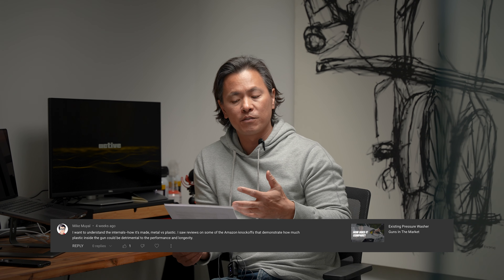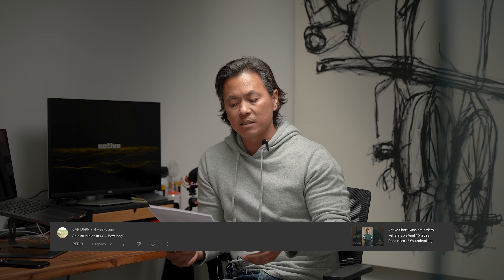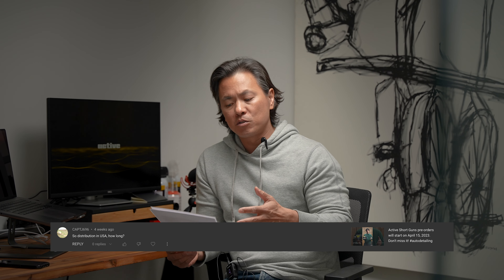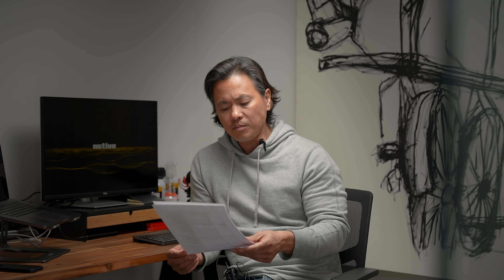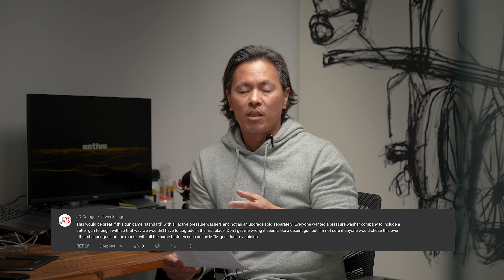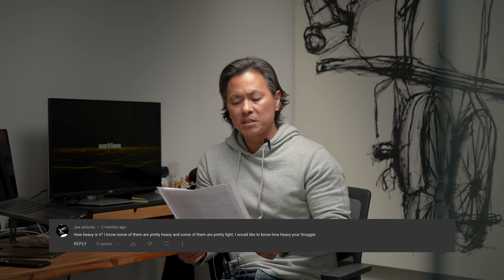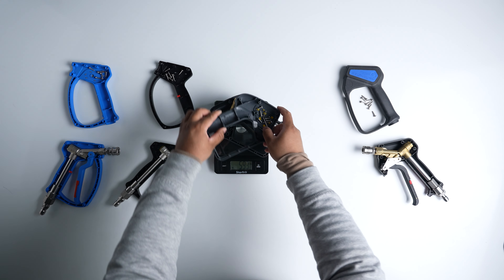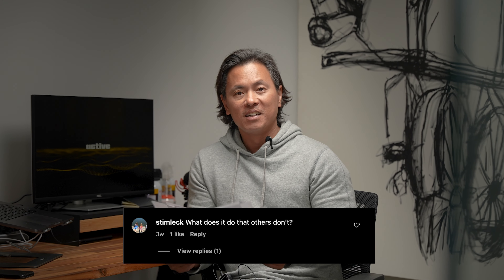Q and A - Answering your questions about the Active Short Gun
James answers all your questions about the Active Short Gun.